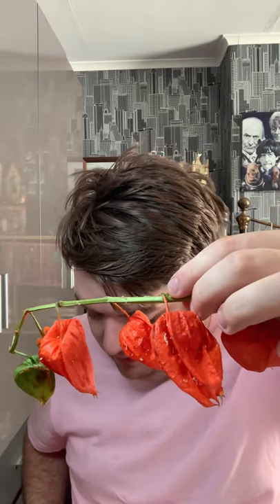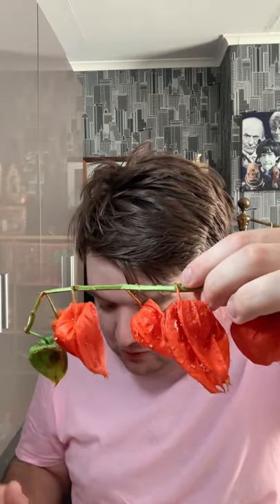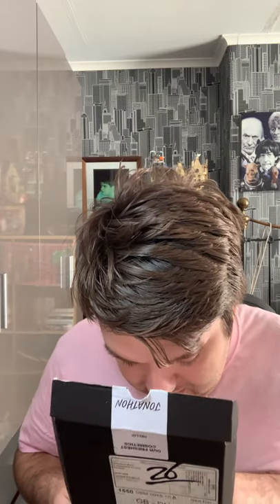Lush fresh flowers box October